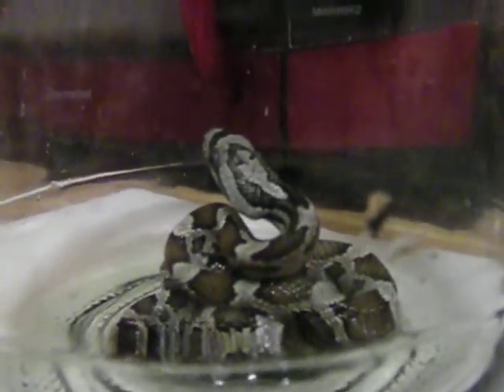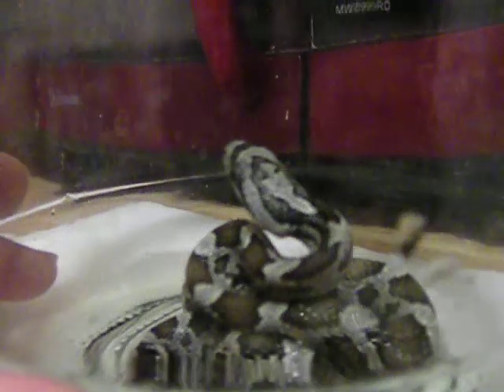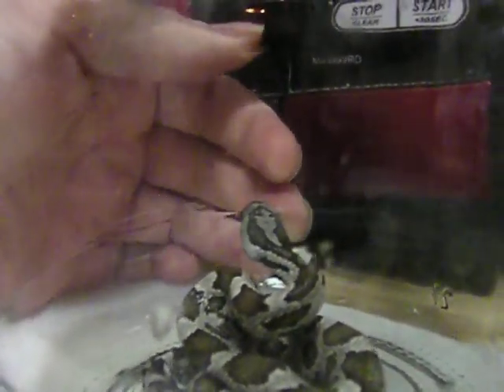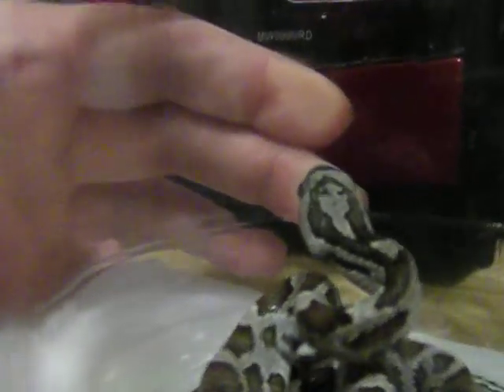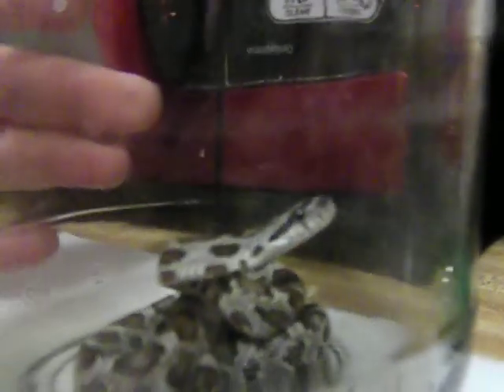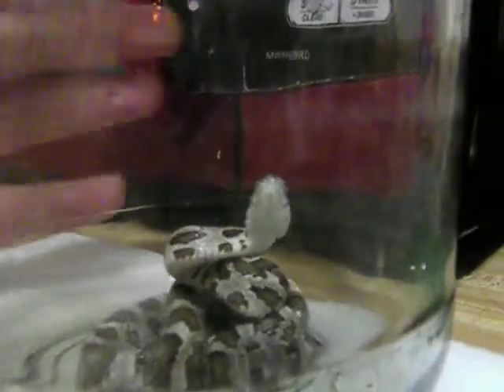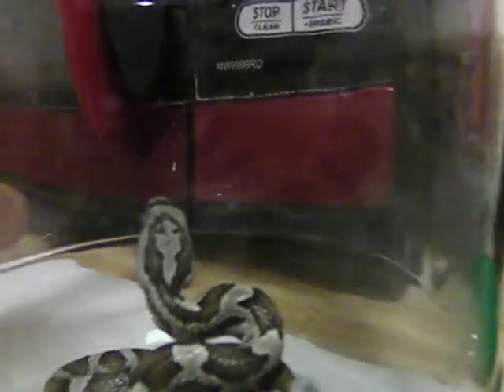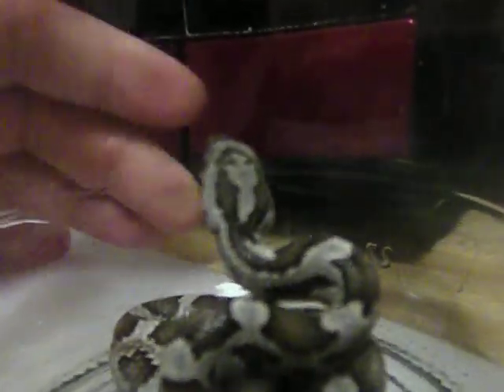Amazing Portrait of a Woman on Snake's Head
I think this is a Rat Snake.  From my initial research it appears to be a Baird Rat Snake.  Please correct me if I am wrong.  Not sure if it is male or female, but my daughters are calling "Him" Jake the Snake at this time.  Snake was captured in San Antonio, TX.  My daughter noticed that the snake has a very unique portrait of a woman on the crown of the head.  As the snake moves, it appears the woman keeps staring at you.  Very beautiful creature!  I have been feeding and caring for the snake, not sure if the wife is going to let me keep it!  I only placed inside of a pickle jar, so I could rotate and show you the snake from different angles, without him striking me.  Not venemous, but he is very fiesty indeed.